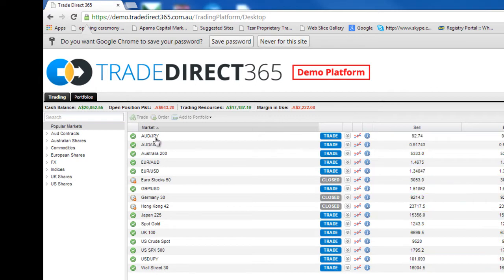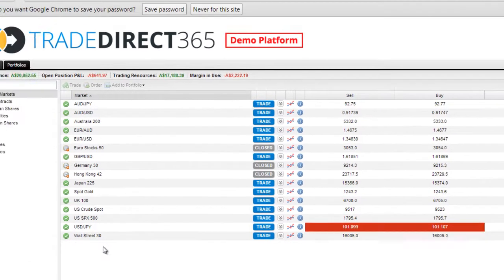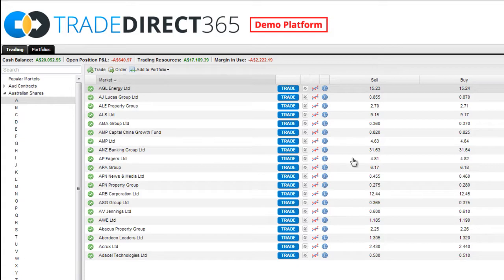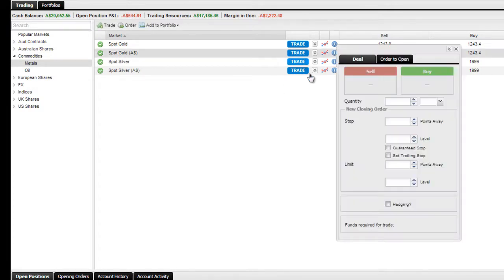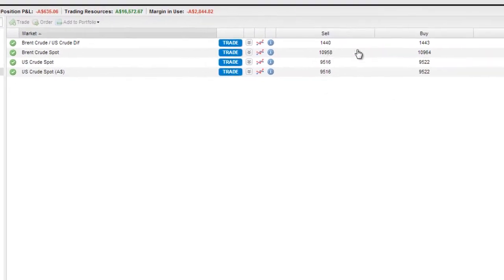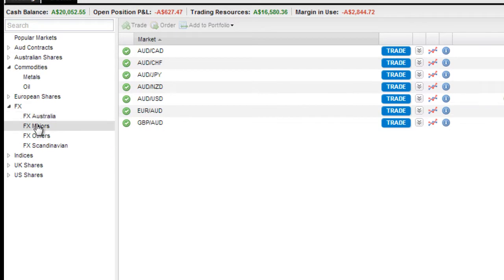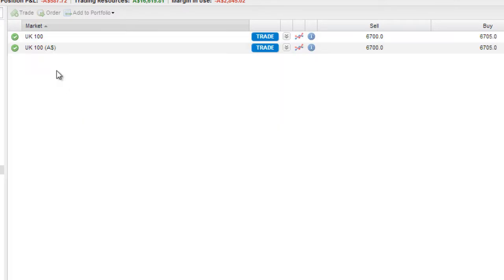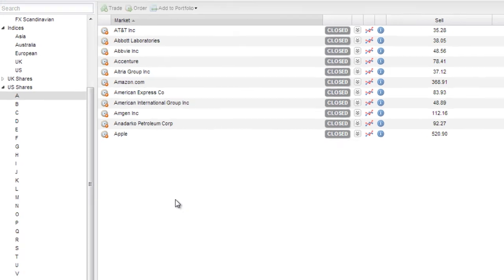TradeDirect365 An overview of Share, Index, Forex, and Commodity CFDs we offer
Online Trading with TradeDirect365. This video details the various markets we cover and how to easily locate the CFD products you wish to trade.